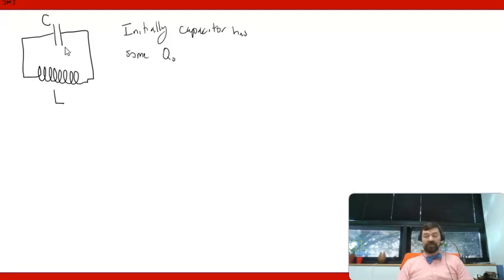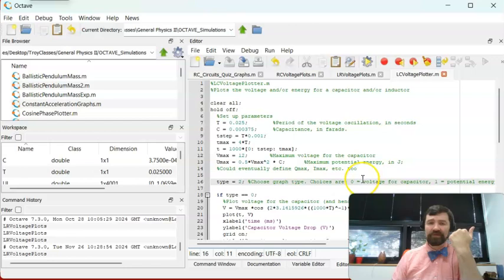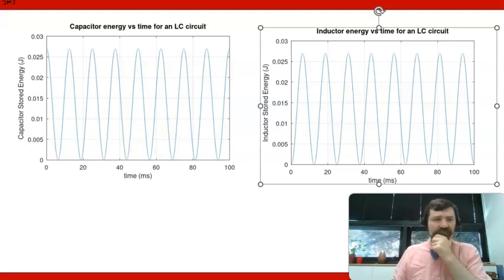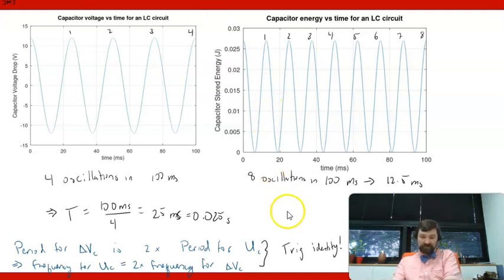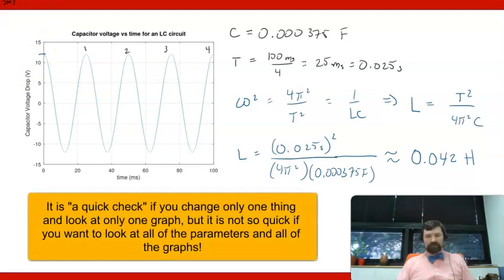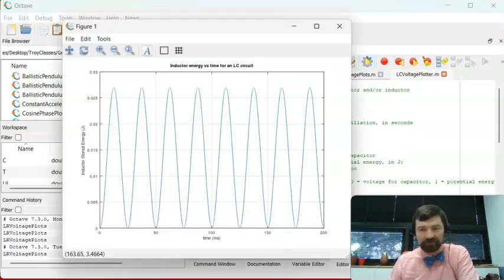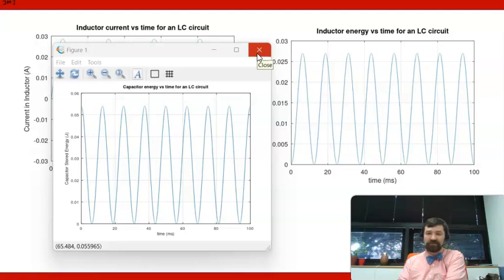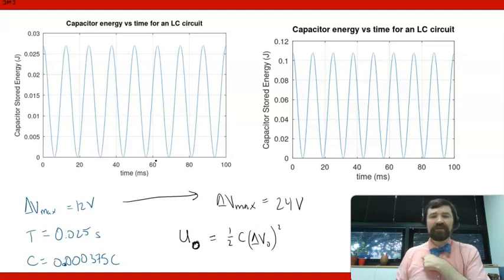LC Circuit Graphs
Algebra-based introductory physics video discussing some graphs pertinent to the LC series oscillator circuit. This video is relatively longer than most of my short (~20 minutes) videos because there are several graphs to compare.